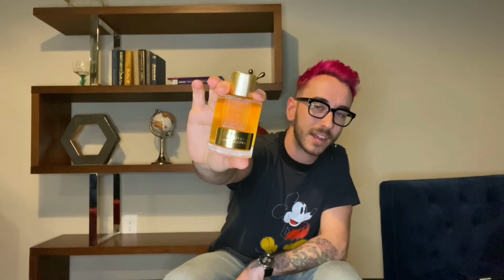COSTA AZZURRA BY TOM FORD REVIEW! (2021) With Private Blend Comparison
Thanks for checking out my review of Costa Azzurra by Tom Ford!